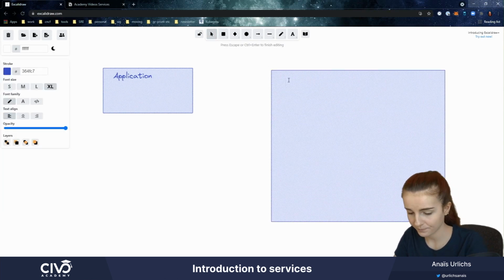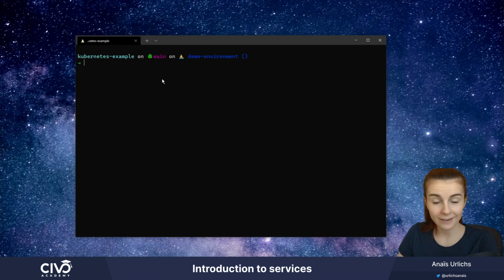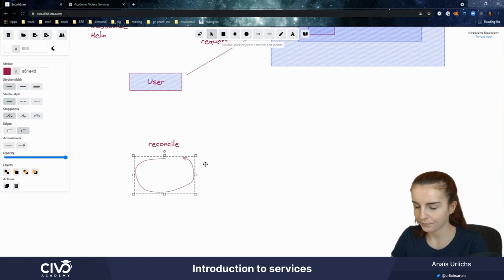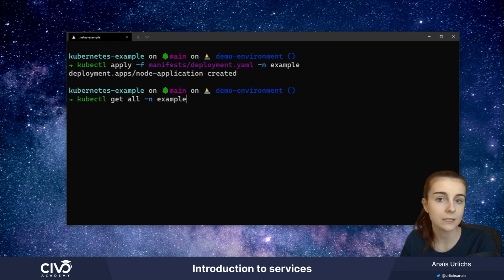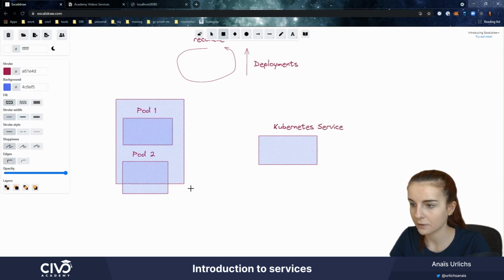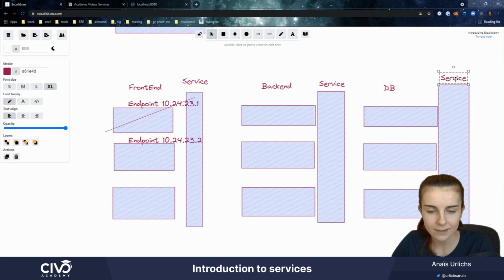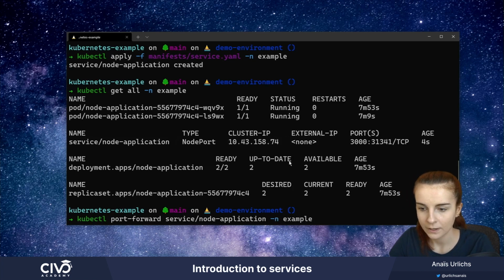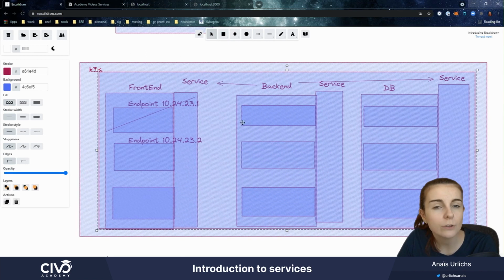Beginners Guide to Kubernetes Services - Civo Academy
Learn about Kubernetes services: why, when & how we use them and the different types of Kubernetes services that we have within Kubernetes.